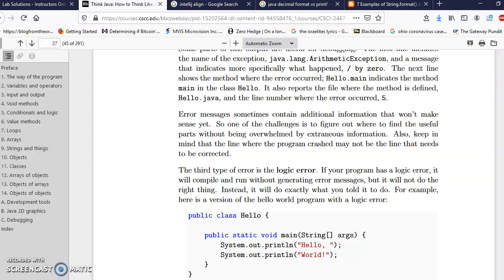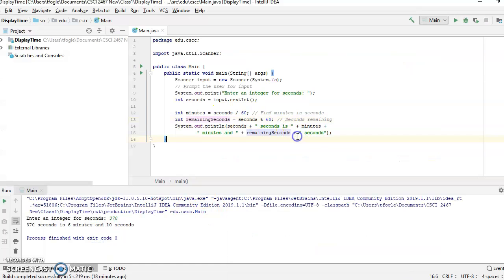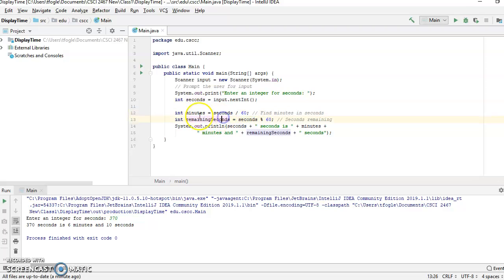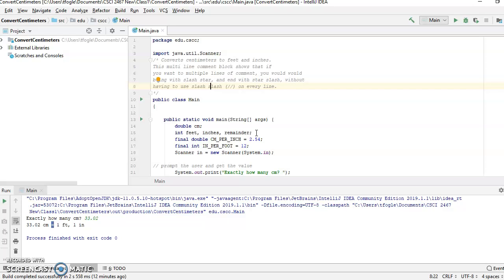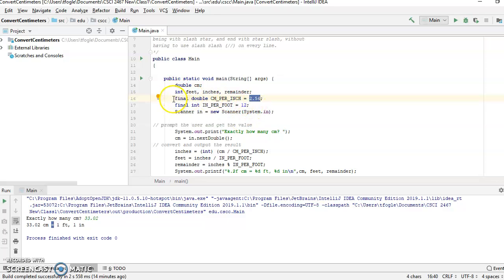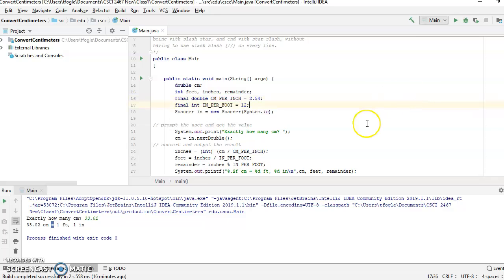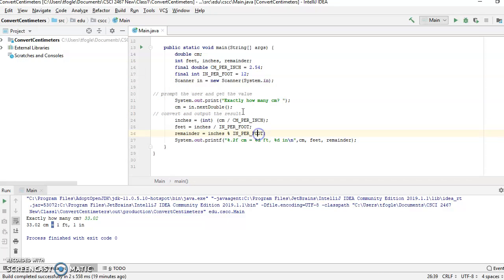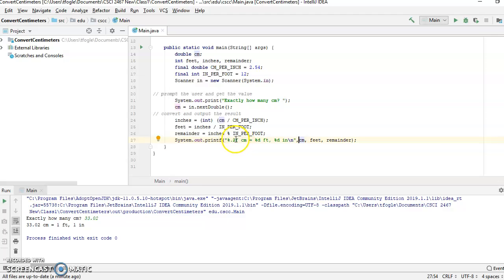Unit 1 Part 4